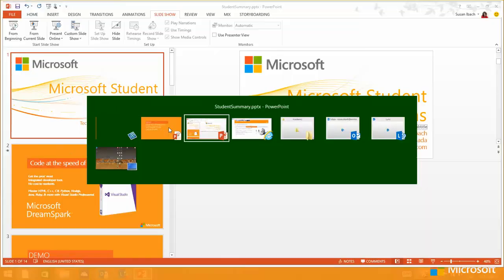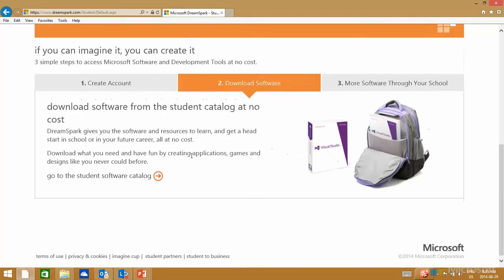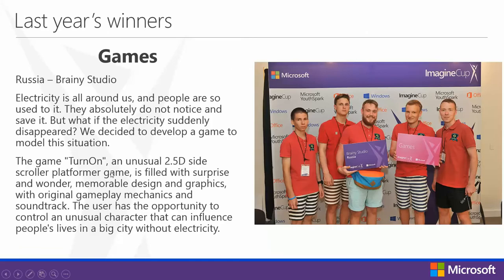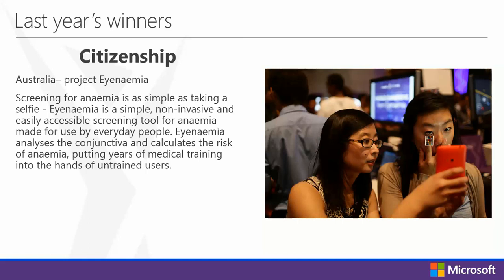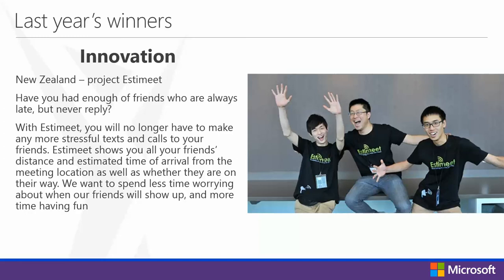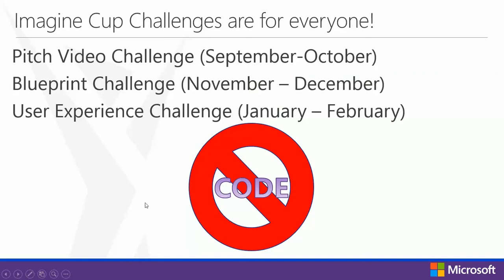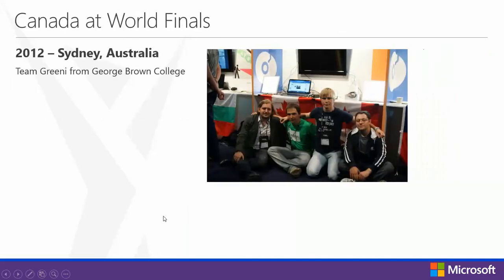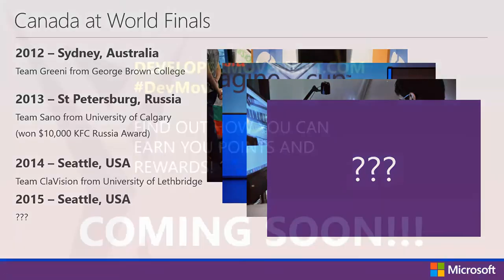Microsoft Student Programs in Canada 2014/2015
Find out about all the amazing programs Microsoft offers in Canada for students in the 2014/2015 school year!